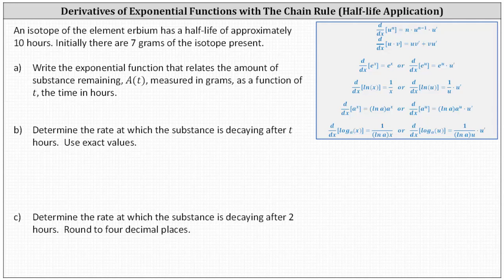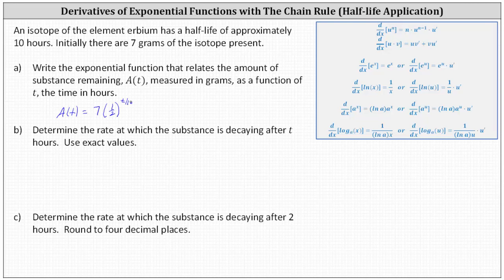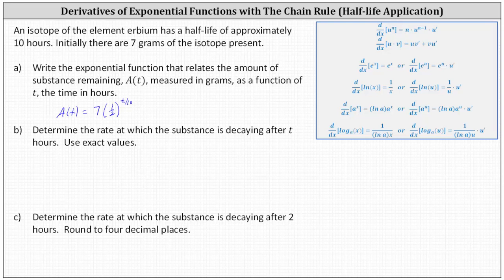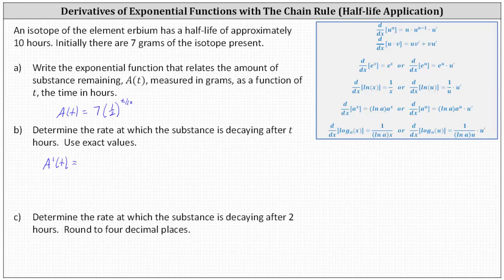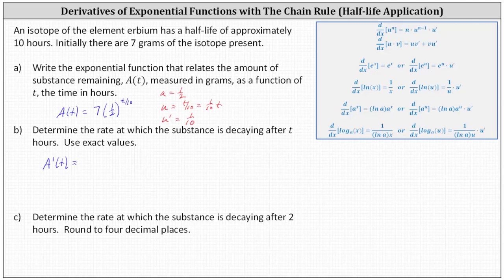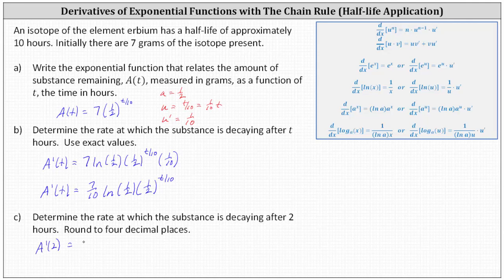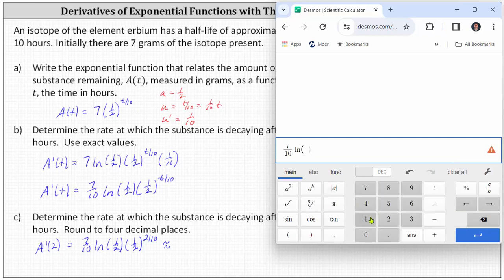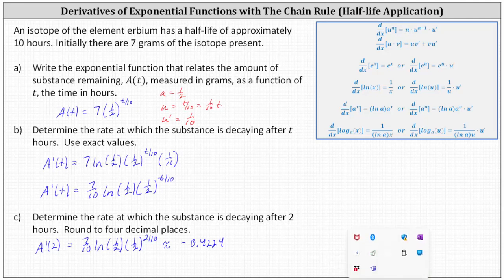Application of the Derivative of an Exponential Function: Chain Rule (Half-Life)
This video provides an application of the derivative of an exponential function (not base e) that does not require the chain rule.